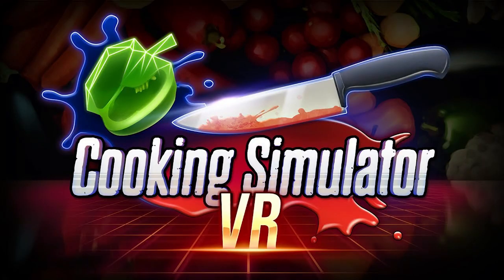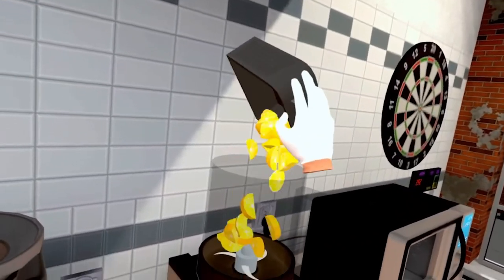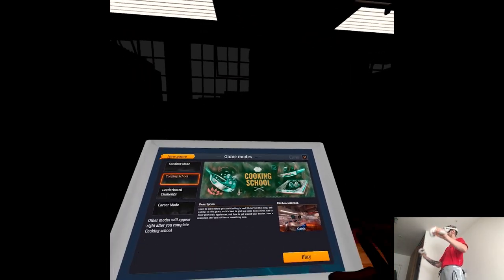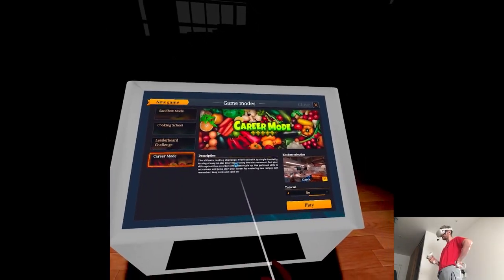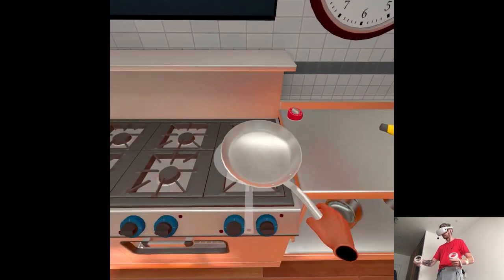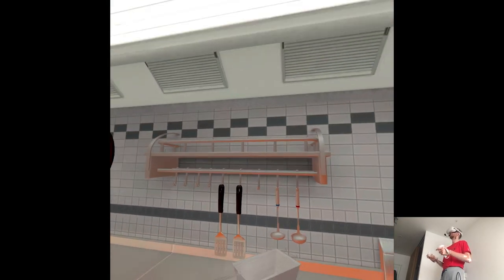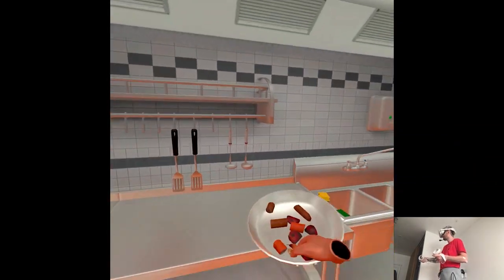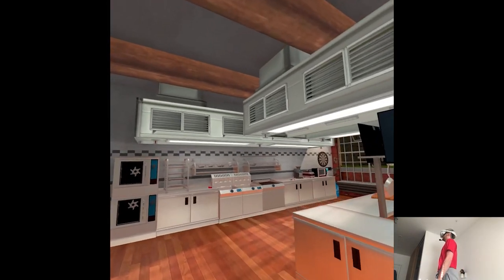OVERVIEW - Cooking Simulator VR | Part X Gameplay | Oculus/Meta Quest 2 VR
Hi

We're starting with a struggle bus but next clip should be a whole lot better lol.

0:00 - Intro
1:18 - Gameplay
9:08 - Thoughts

Short PC specs:

i9-9900KS
RTX 2080ti
32GB RAM 3200MHz
2TB SAMSUNG 970 EVO PLUS M.2